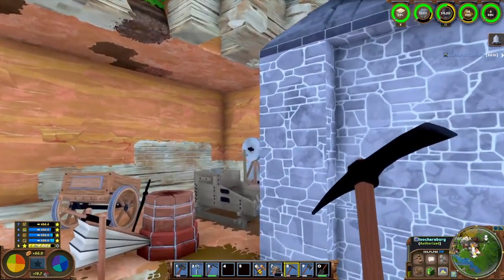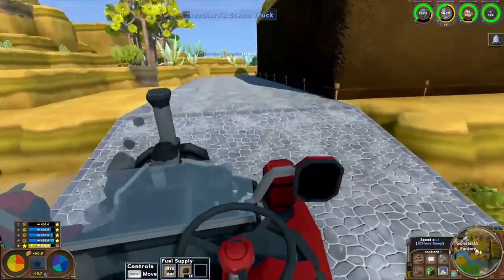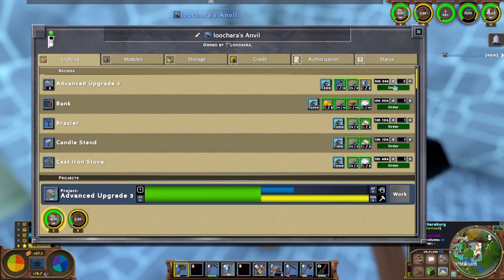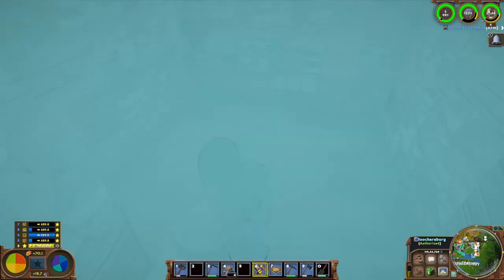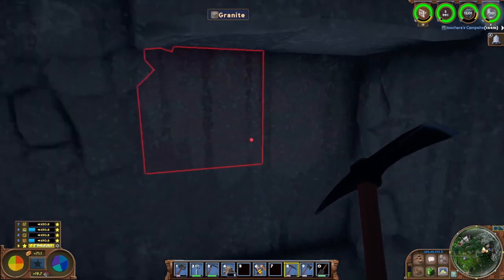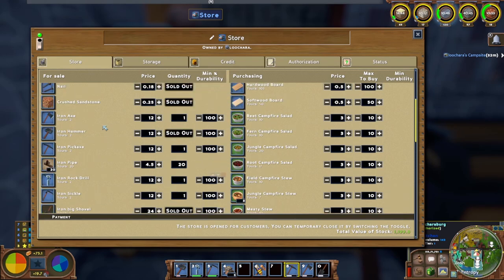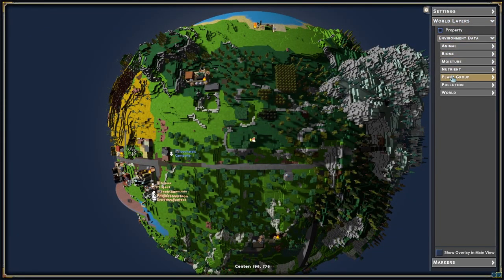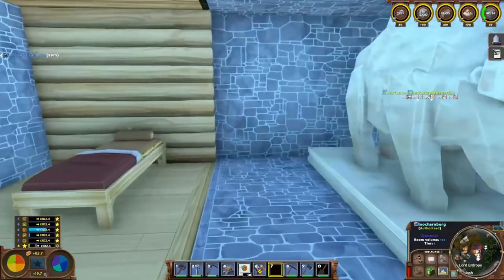Playing Eco Multiplayer With My Viewers Ep 6 - This Area Smelts Good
In this episode of my eco multiplayer series I finally finish my basement storage which allows me to clean up the stockpiles by my workshop which allows me to expand my smelting area. And I finally deal with my tailings!

Eco Global Survival Playthrough
Eco Global Survival Community Server
Eco Multiplayer